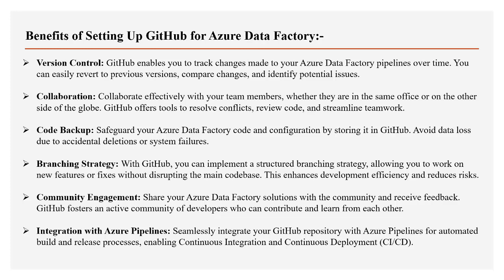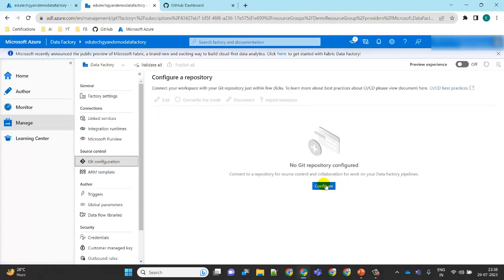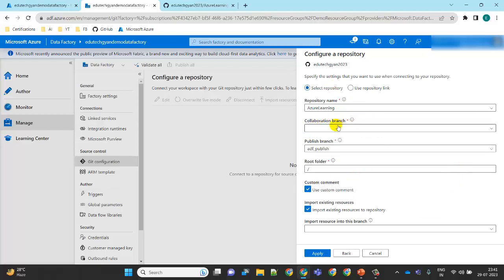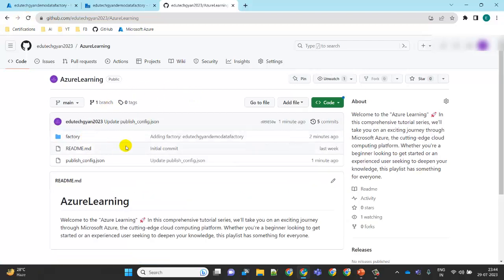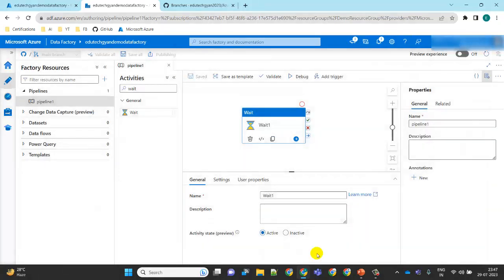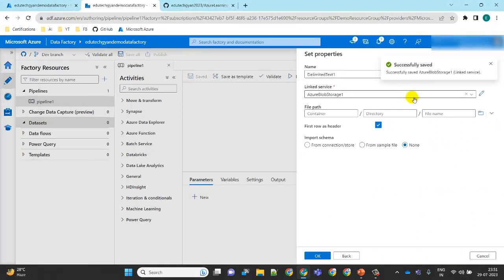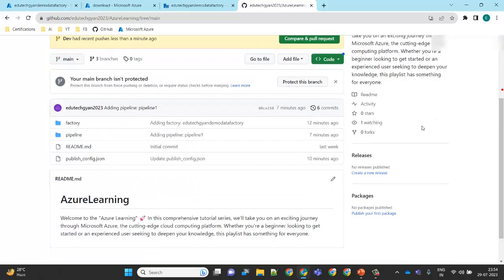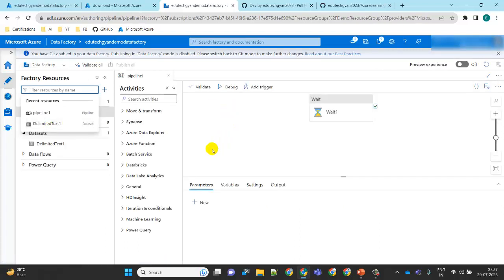Day 6: GitHub Integration Step-by-Step for Azure Data Factory | Mastering Azure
Introduction:
Welcome to "Mastering Azure," a comprehensive series designed to help you become an expert in Microsoft Azure services. In this video, we will guide you through the process of setting up a GitHub code repository for Azure Data Factory. By leveraging the power of version control and collaboration offered by GitHub, you can streamline your Data Factory development workflow, enhance team productivity, and ensure the integrity of your data integration projects.

Definition of Azure Data Factory:
Azure Data Factory is a cloud-based data integration service provided by Microsoft Azure. It allows you to create, schedule, and orchestrate data-driven workflows, ensuring seamless data movement and transformation across various data sources and destinations.

Definition of GitHub:
GitHub is a web-based platform that provides version control and collaborative features for software development projects. It allows developers to host and manage their code repositories, track changes, merge contributions, and work together in a distributed environment.

Benefits of Setting Up GitHub for Azure Data Factory:

Version Control: GitHub enables you to track changes made to your Azure Data Factory pipelines over time. You can easily revert to previous versions, compare changes, and identify potential issues.

Collaboration: Collaborate effectively with your team members, whether they are in the same office or on the other side of the globe. GitHub offers tools to resolve conflicts, review code, and streamline teamwork.

Code Backup: Safeguard your Azure Data Factory code and configuration by storing it in GitHub. Avoid data loss due to accidental deletions or system failures.

Branching Strategy: With GitHub, you can implement a structured branching strategy, allowing you to work on new features or fixes without disrupting the main codebase. This enhances development efficiency and reduces risks.

Community Engagement: Share your Azure Data Factory solutions with the community and receive feedback. GitHub fosters an active community of developers who can contribute and learn from each other.

Integration with Azure Pipelines: Seamlessly integrate your GitHub repository with Azure Pipelines for automated build and release processes, enabling Continuous Integration and Continuous Deployment (CI/CD).